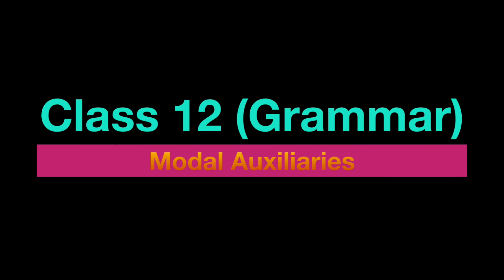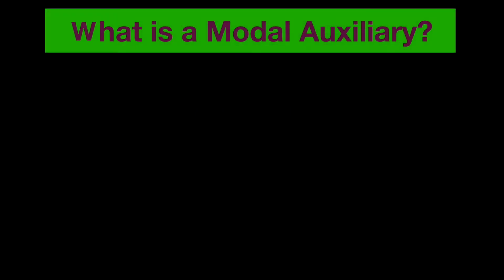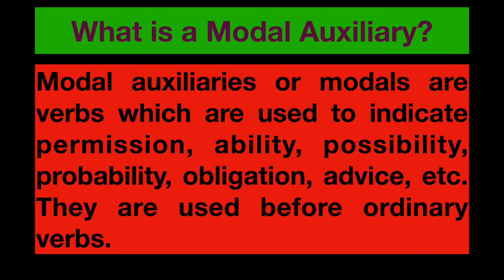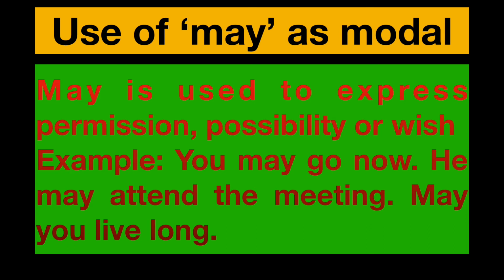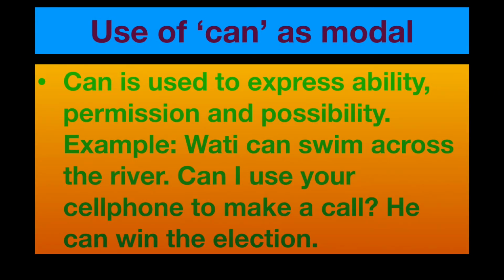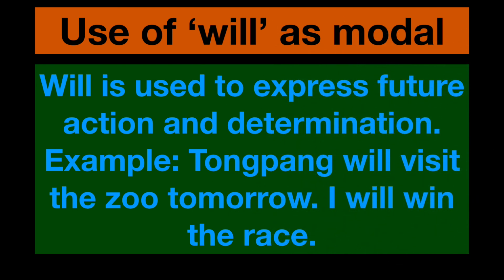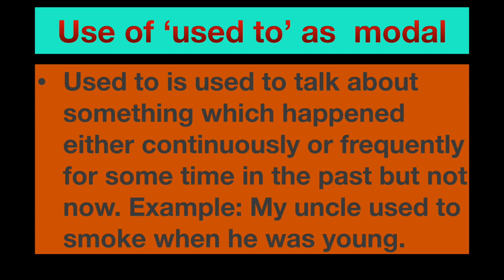Class 12 Grammar Lesson ( Modal Auxiliaries)